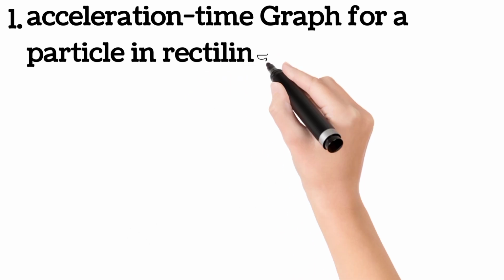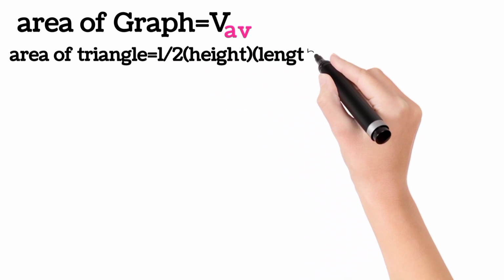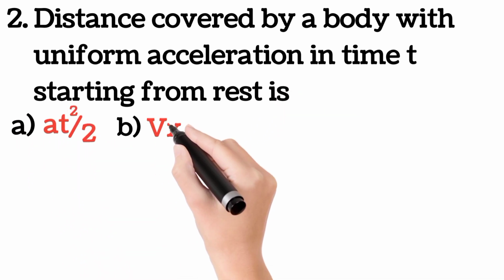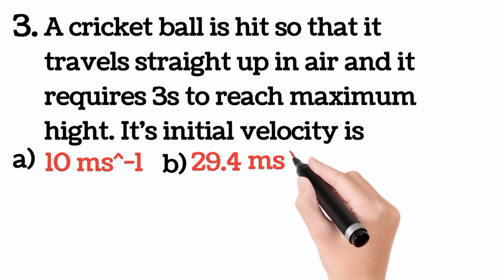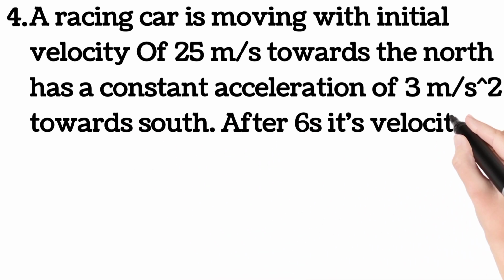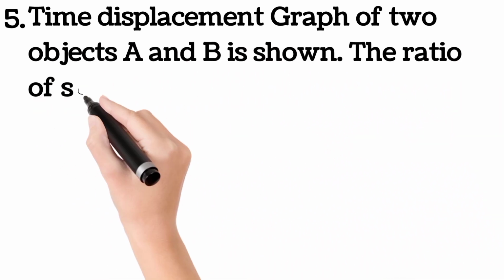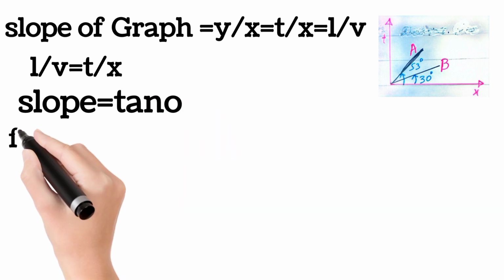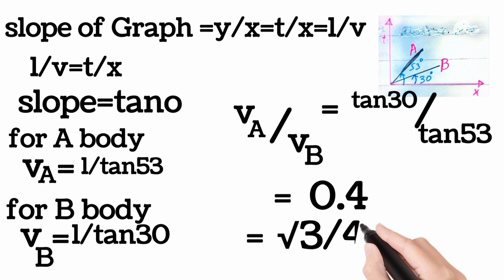Best Graph MCQs for Exams 📈 Test Your Knowledge Now! Lecture#1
Looking to ace your competitive exams? Check out this video featuring the top 50 Multiple Choice Questions (MCQs) on graphs that are commonly asked in various competitive exams. Test your knowledge and improve your graph-solving skills with these carefully selected questions. Whether you are preparing for entrance exams, job interviews, or any competitive test, mastering these graph MCQs will give you the edge you need to succeed. Watch now and level up your exam preparation!